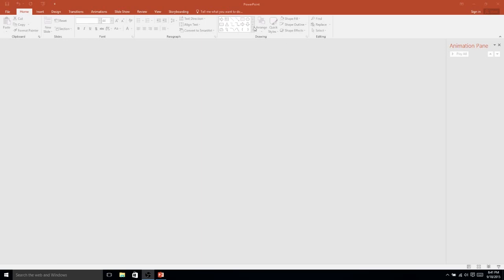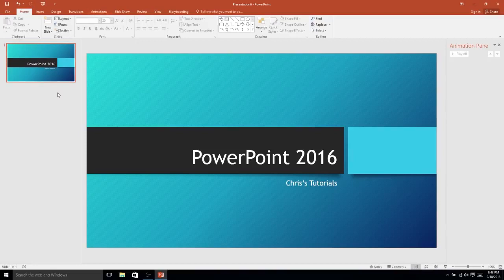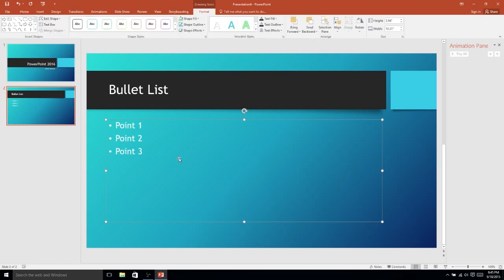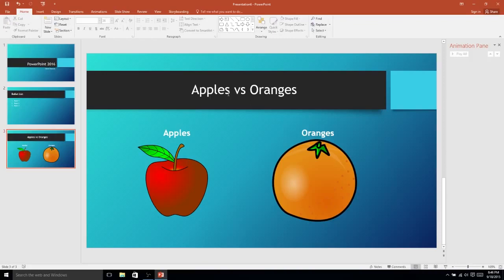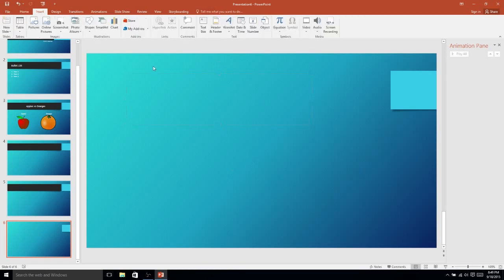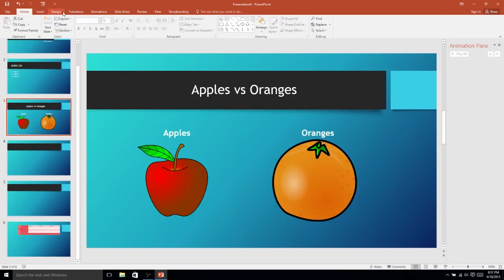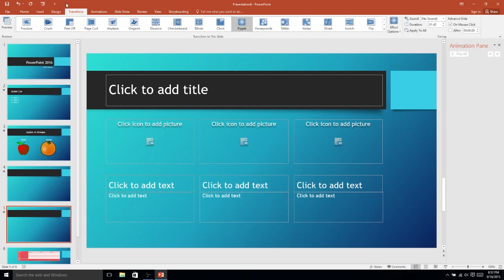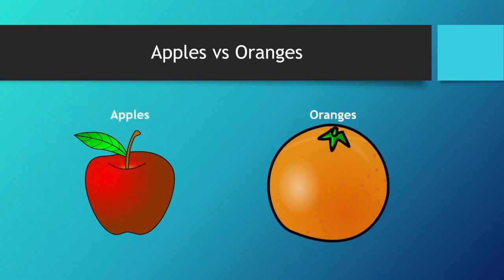Aabots inc.| PowerPoint PPT Tutorial 1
An introduction to my series on PowerPoint. This shows the basics of using Microsoft PowerPoint 2016. Especially meant for beginners.